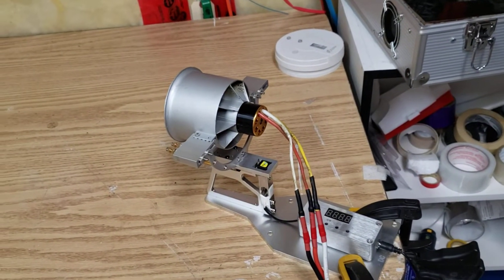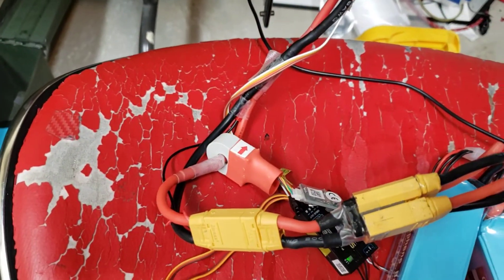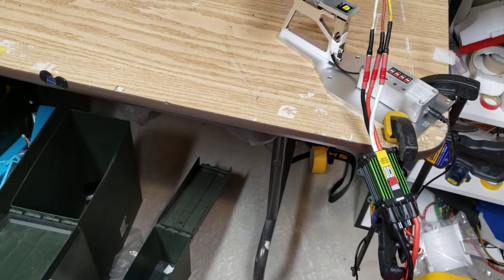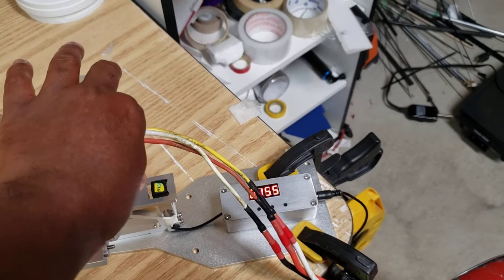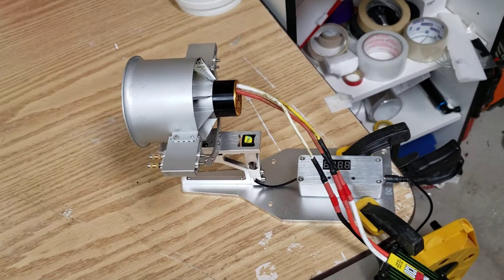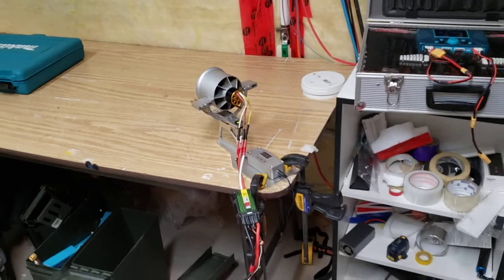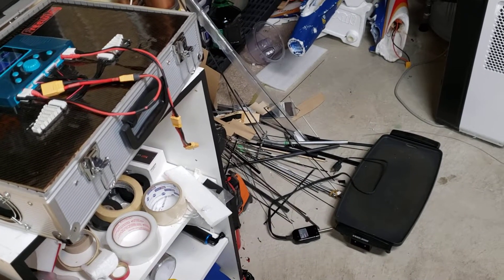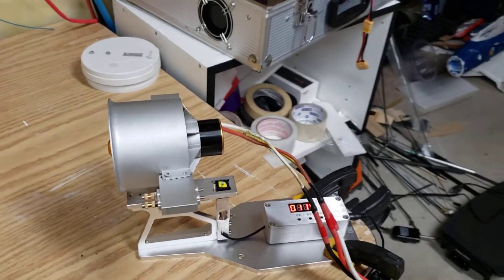Freewing stock 1857kv motor on 8s 4.7kg thrust!!!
Thought I would try another craze ass thrust test. Freewing stock 80mm 12 blade 1857kv motor on 8s with twin 5000 MAH 100c packs and got 4.7kg max thrust. Nice! will need to balance the unit better and also do more longer burst testing as well as check temperature on the motor before installing in my Gripen. Cheers.